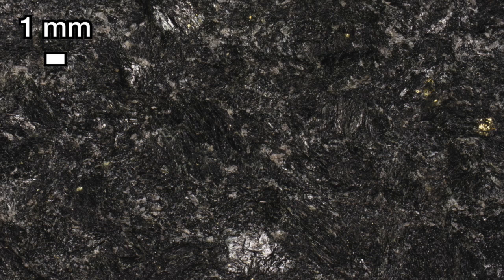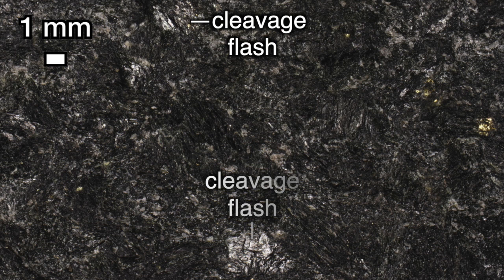unknown_6664_vc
Students can learn how to identify specimens like this by reading the Igneous Rocks and Processes chapter in the current edition of the AGI/NAGT Laboratory Manual in Physical Geology, published by Pearson.